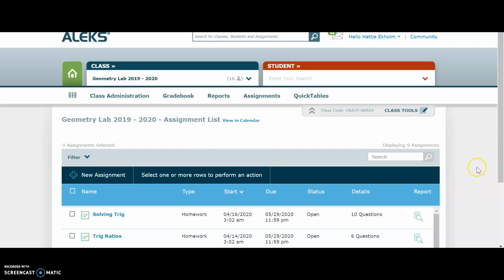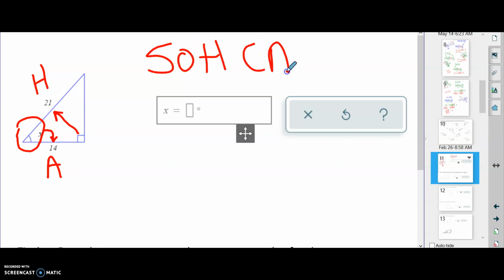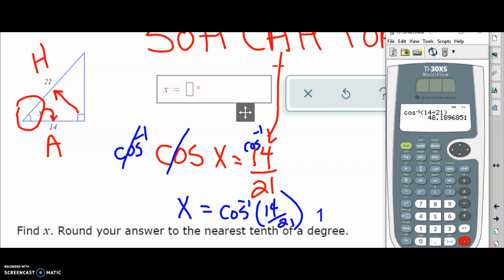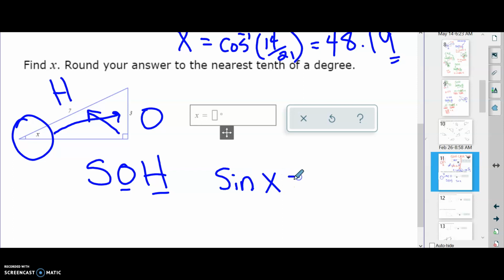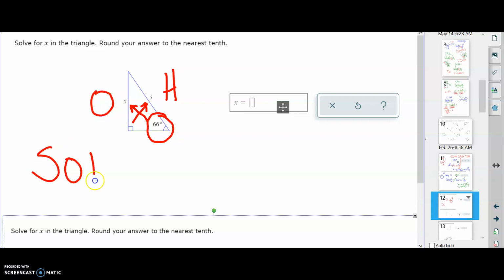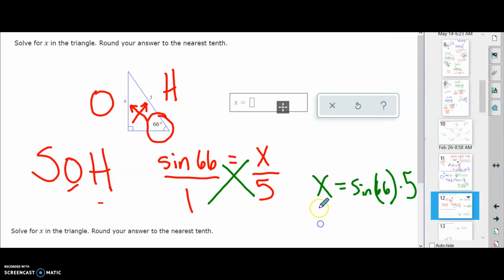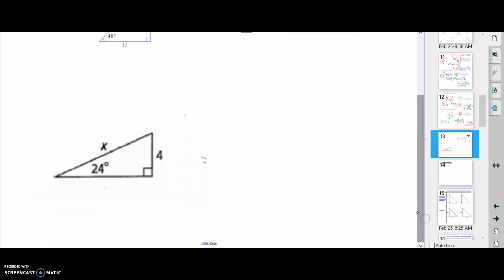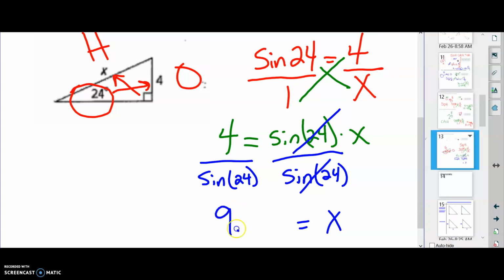Geo Lab Solving trig practice